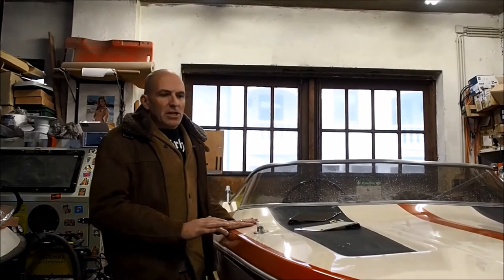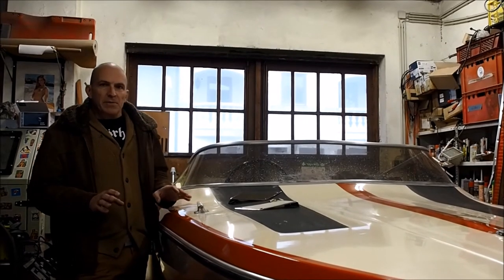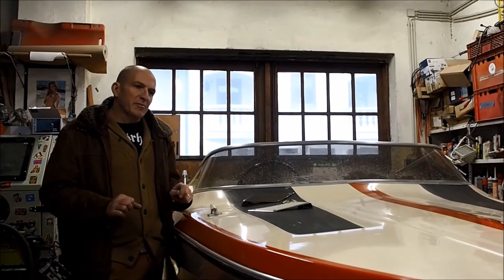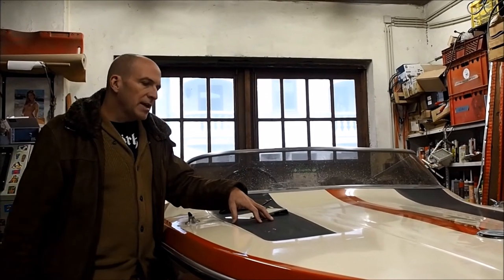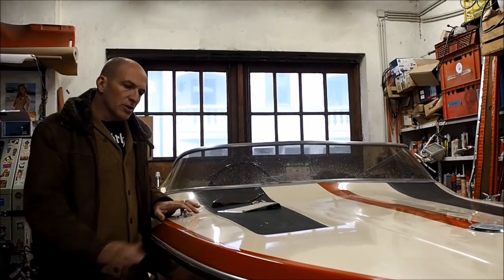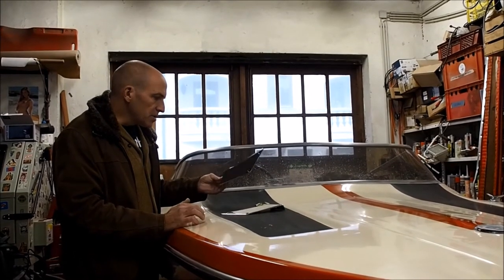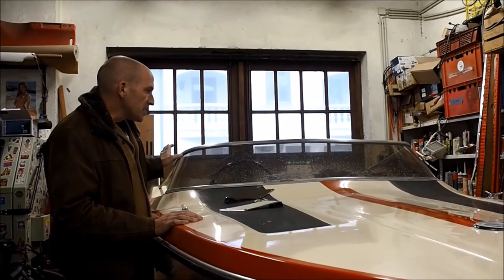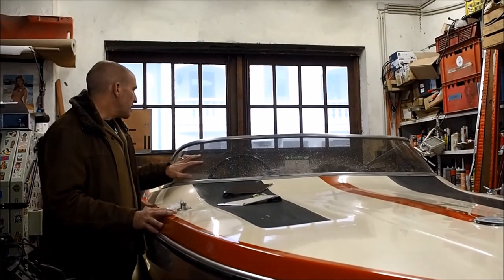Glastron GT160 Restoration Part 2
Second Part about the GT160 we are working on. Just a quick look at the Gelcoat.